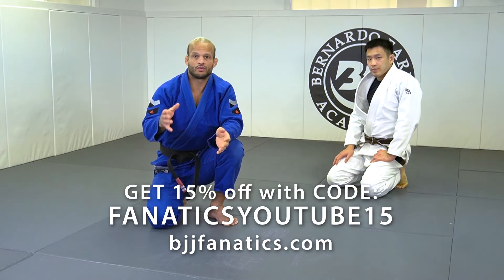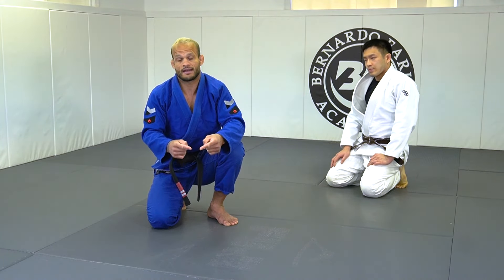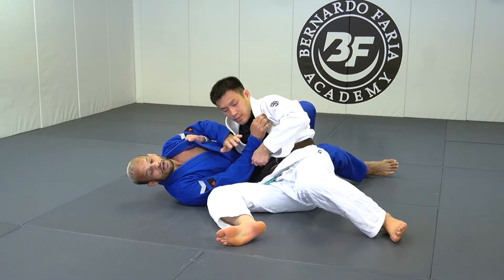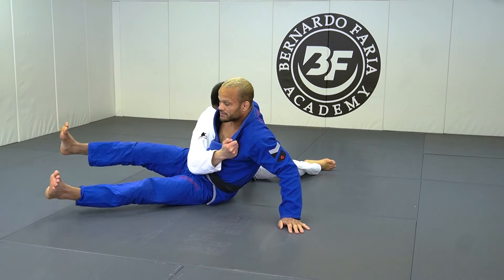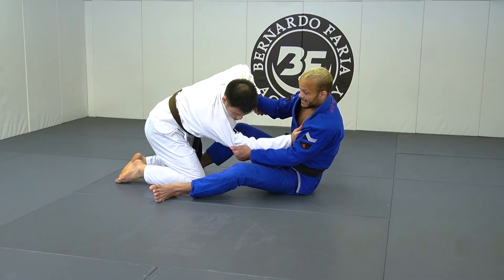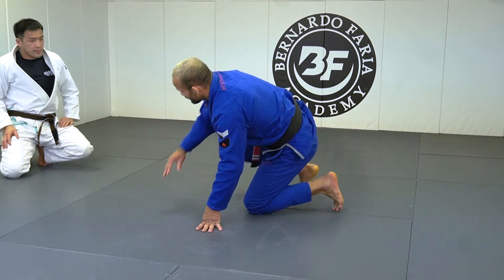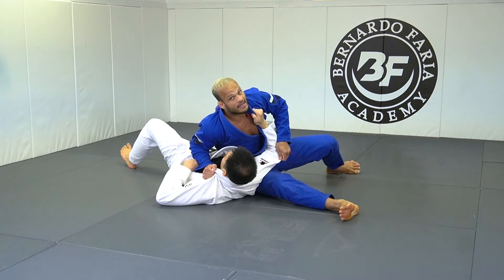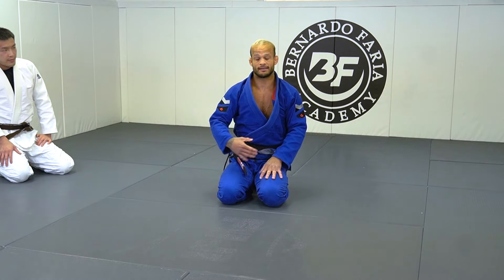Recover From Knee Cut Guard Pass by Marcos Tinoco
RECOVER FROM KNEE CUT GUARD PASS

Marcos Tinoco demonstrates how to Recover From the Knee Cut Guard Pass in this Jiu Jitsu training video.